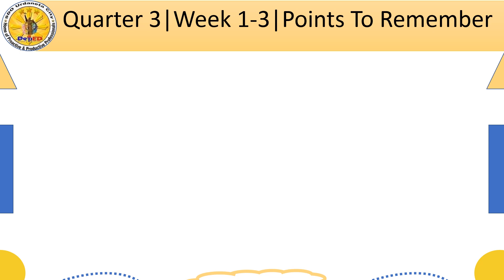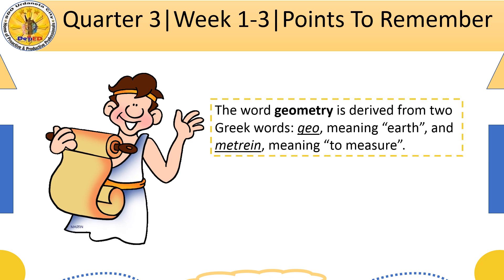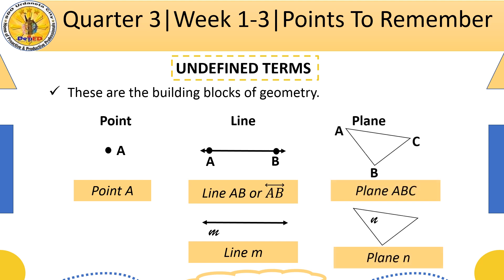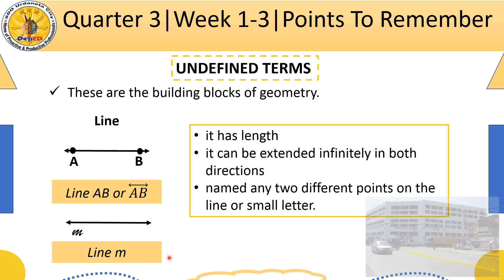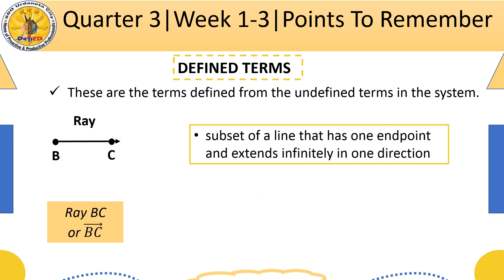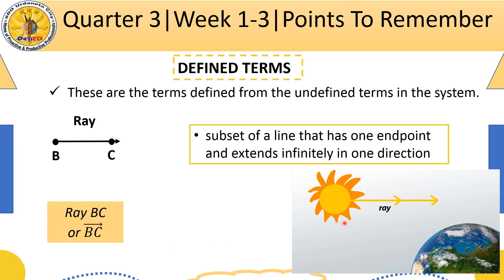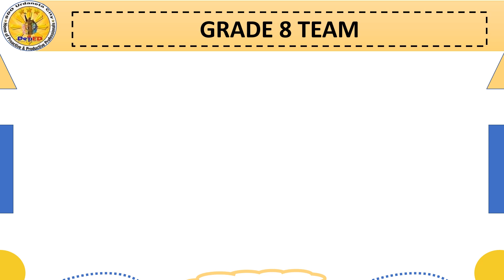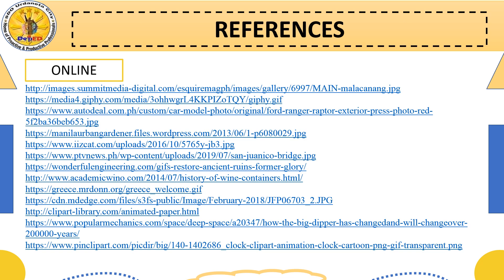Quarter 3 Grade 8 Week 1-3 Points to Remember & Activity 1 & 3